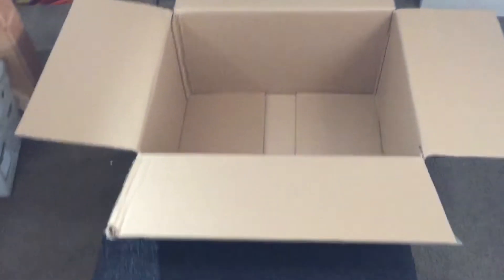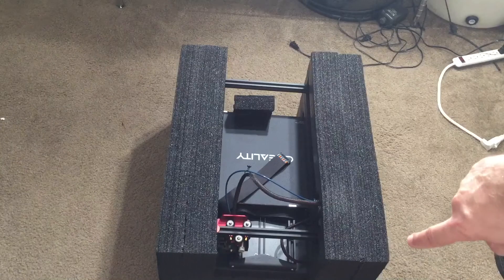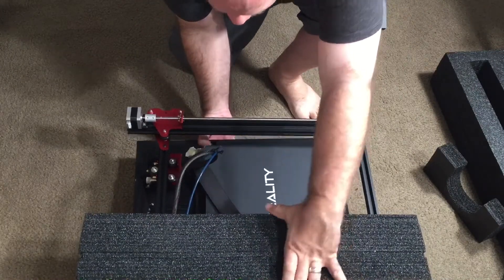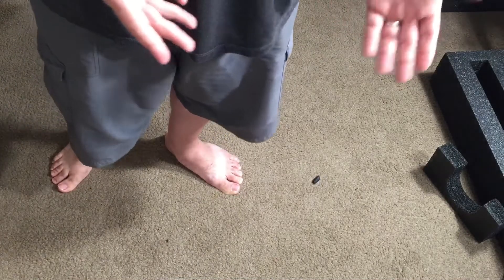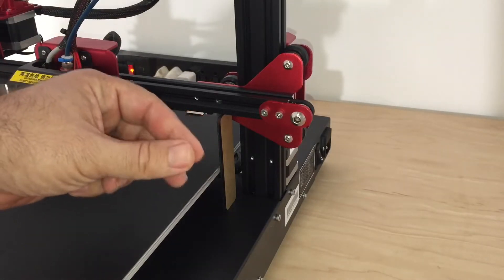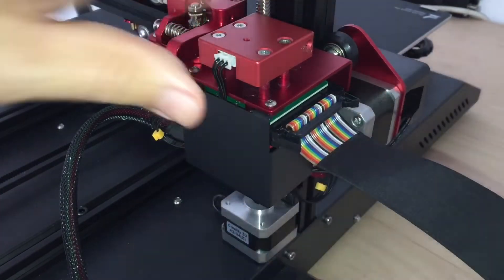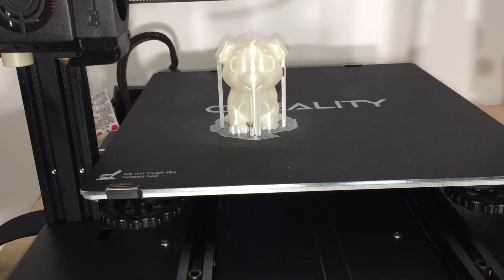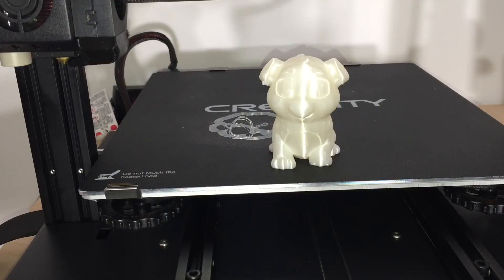New 3D Printer - CR-10S Pro!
I’ve been wanting to get a 3-D printer for many years and I finally got one. This is going to help me further my projects in not only on this channel, but also on my Home Science Ideas and The Fish Tank channels as well!

Home Farm Ideas
YouTube.com/homefarmideas

Home Science Ideas
YouTube.com/homescienceideas

The Fish Tank
YouTube.com/thefishtank